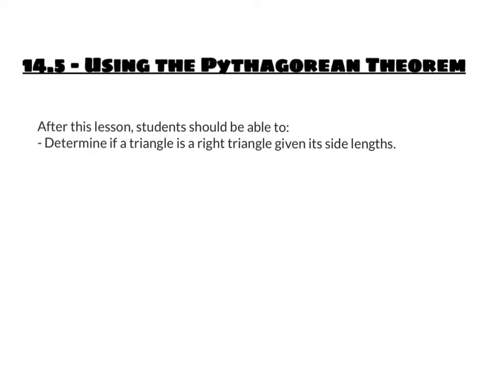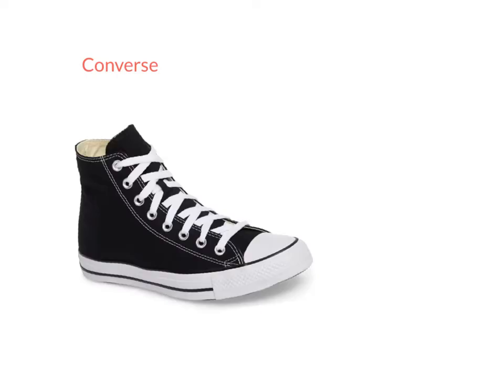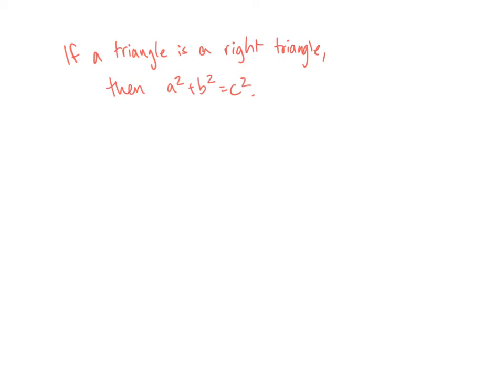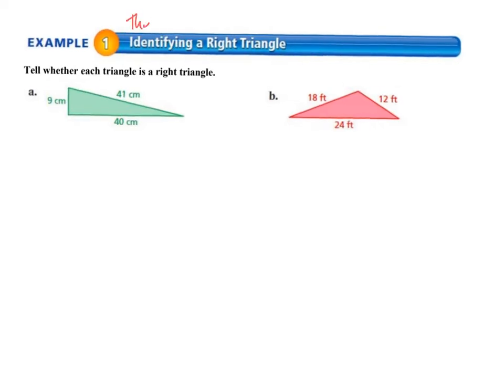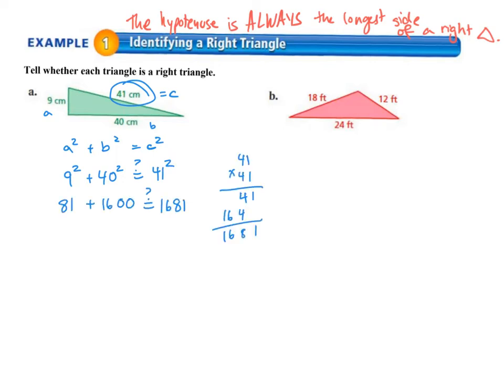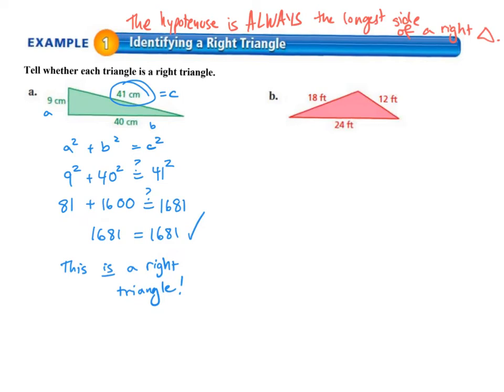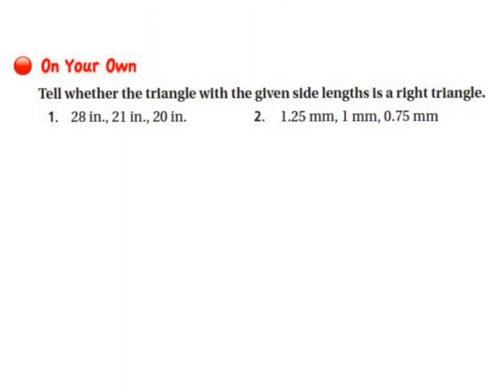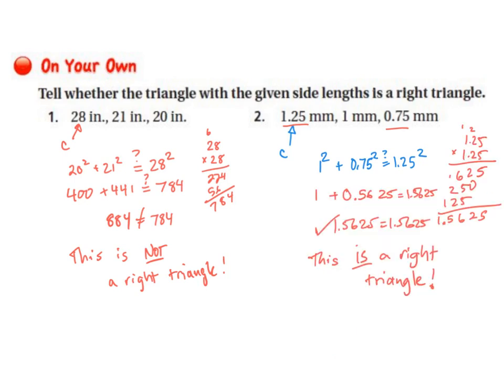14.5 Part 1 - Converse of the Pythagorean Theorem